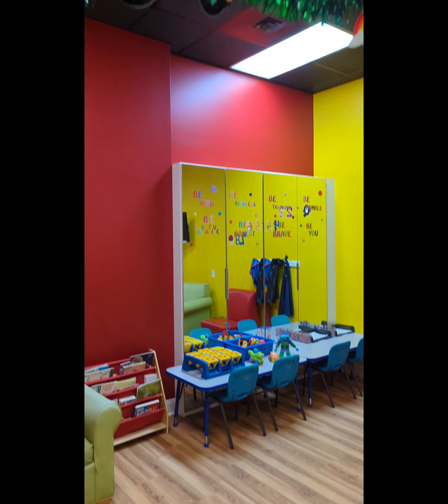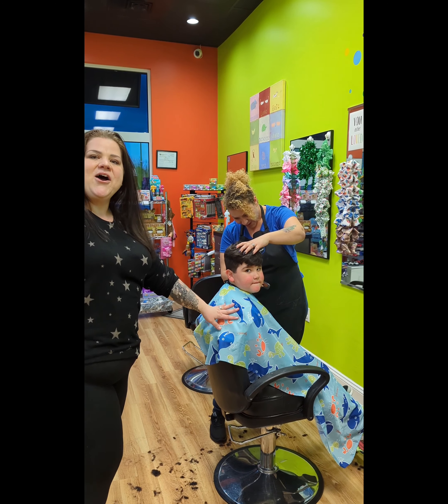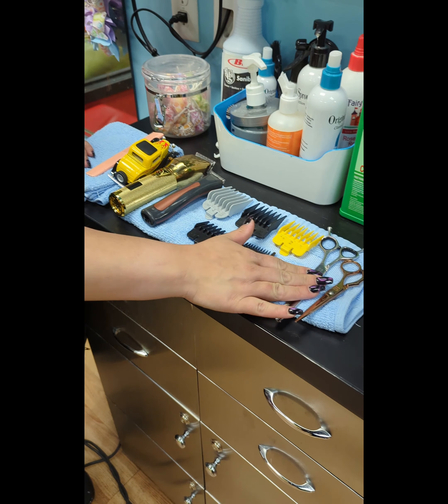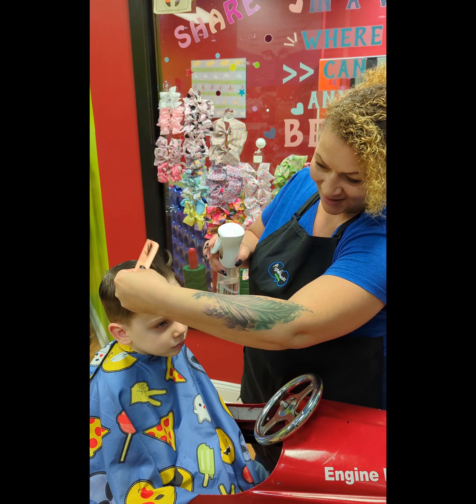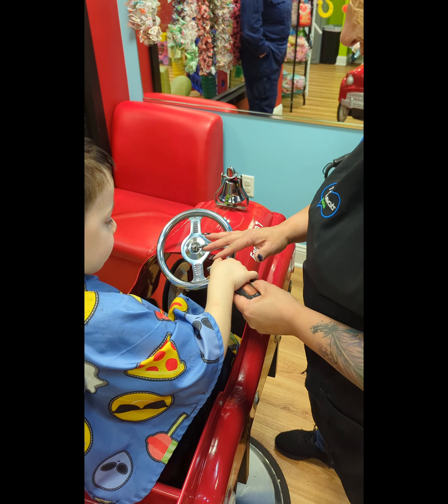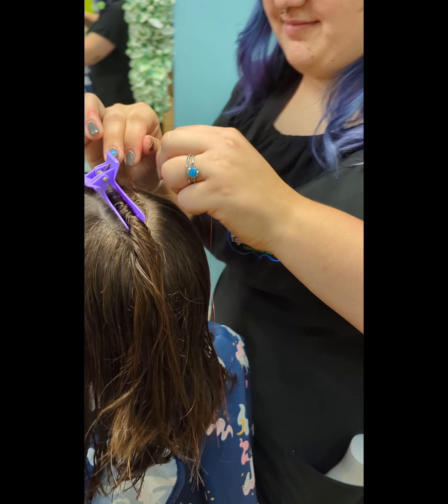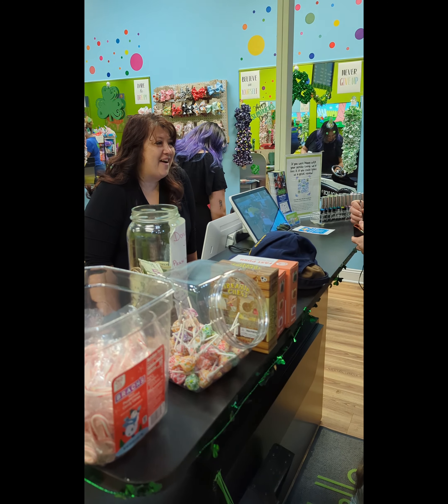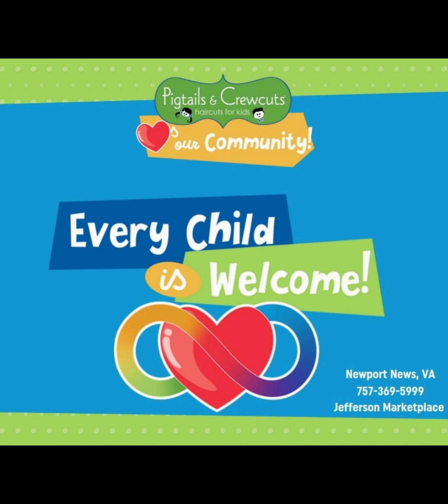Welcome to Pigtails & Crewcuts Newport News, VA: Social Story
Welcome to Pigtails & Crewcuts in Newport News, Virginia! Our compassionate stylists and barbers specialize in providing a safe space for children (and their families) to get their haircut, no matter their age or ability. If your little one is struggling with wanting to get a haircut, or has sensory differences that make haircuts difficult, this video is a great way to introduce them to our salon, and what their experience will be like. Our amazing staff, our certified Sensory Safe Salon Manager, Kristina, and our certified Sensory Safe Salon Owner, Amy, cannot wait to meet your family soon!